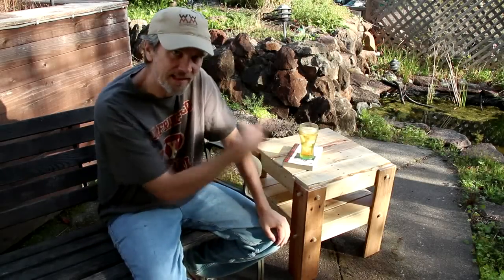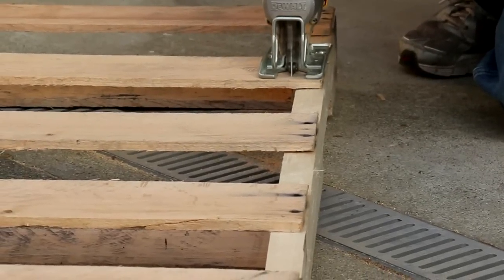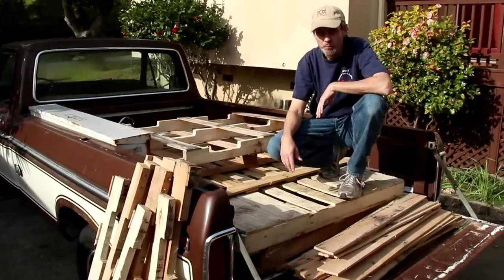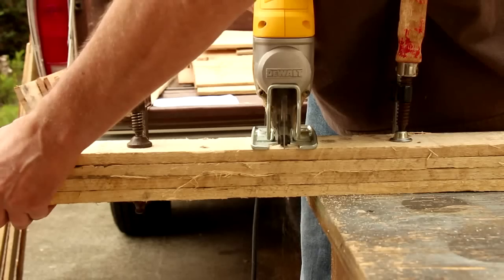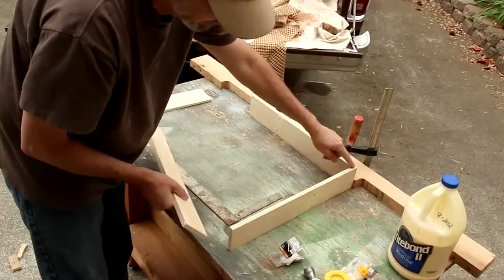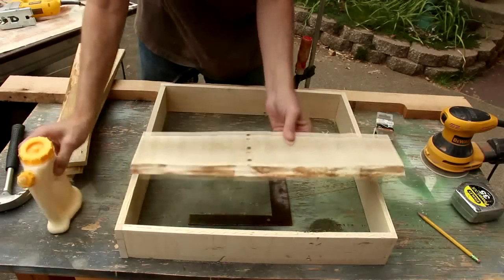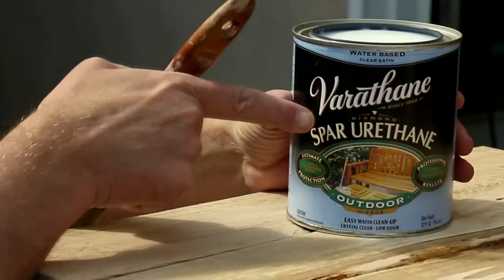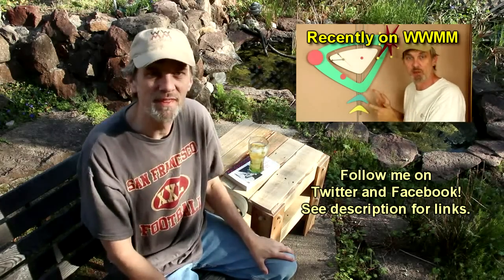DIY rustic side table made from free pallets.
This is a shabby-chic outdoor side table made using limited tools. Anyone with basic skills and a few tools can build this project in a weekend. I made mine using free pallets I found on Craigslist. I've also shown a simple method for taking pallets apart.

MAILING ADDRESS:

WWMM
Category
Howto & Style

"Close to Mike-Instrumental" by Jeris (feat. unreal_dm, subdes2)